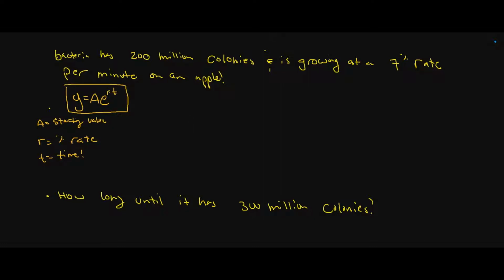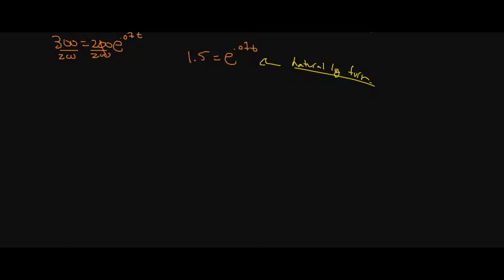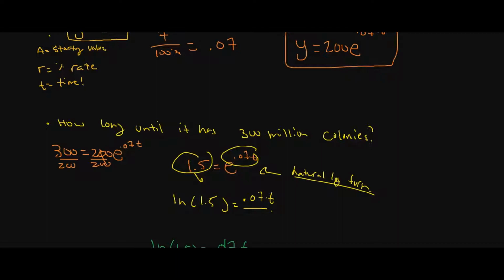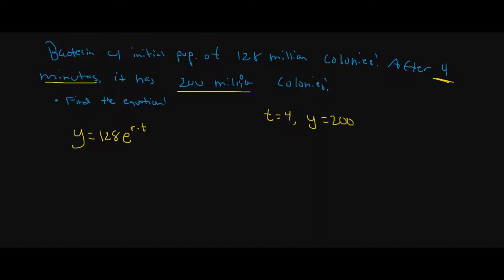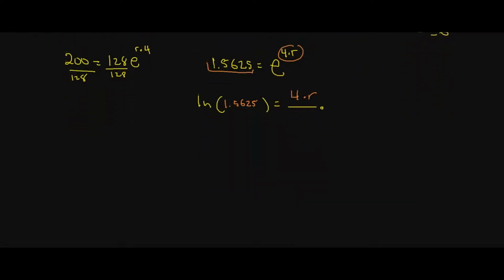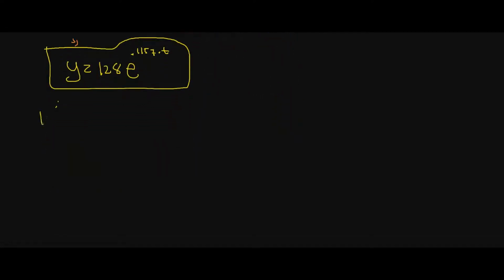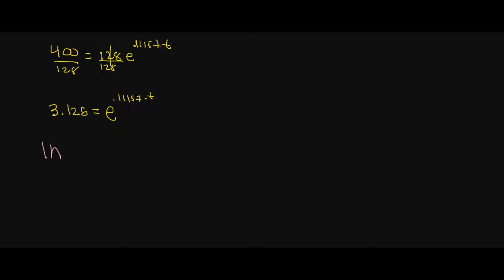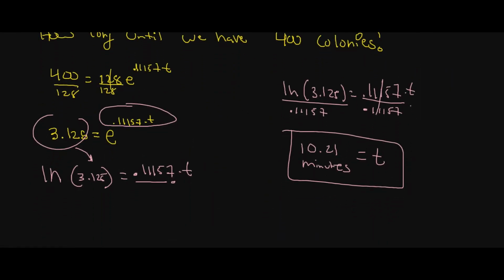Continuous Rate Scenarios and Natural Log FINAL